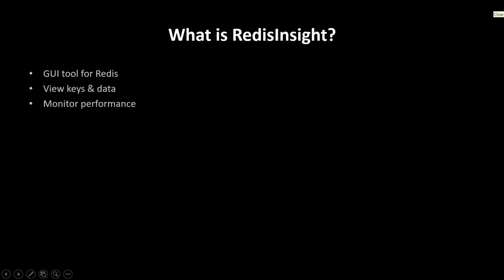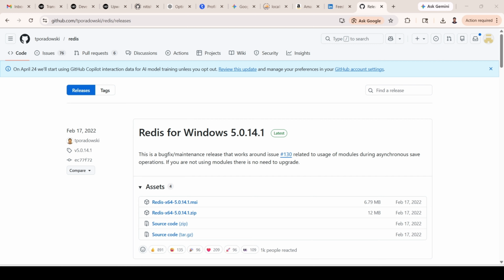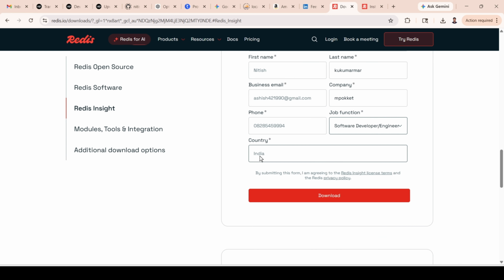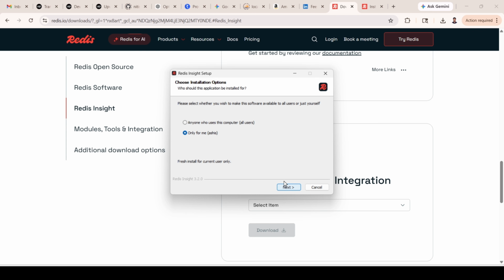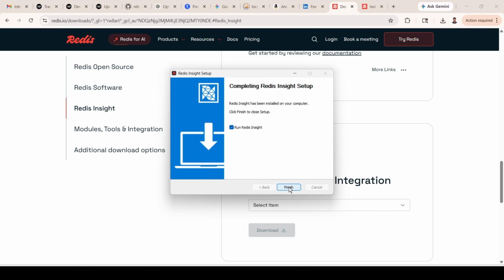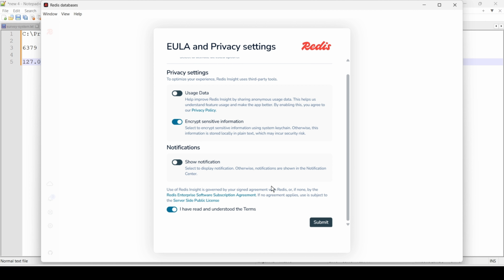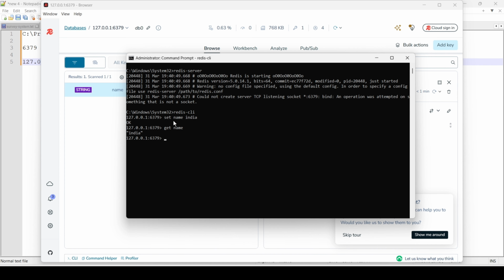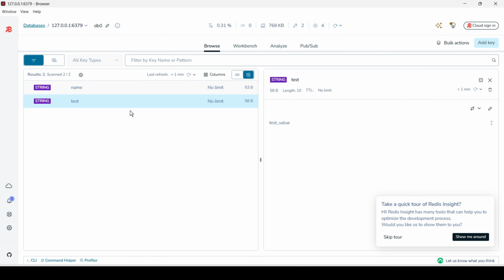Redis GUI Setup in 5 Minutes (RedisInsight)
Want to manage Redis easily without using the terminal? 🚀
In this video, you’ll learn how to setup Redis GUI in minutes using RedisInsight — the easiest way to visualize and manage your Redis data.

This guide is beginner-friendly and perfect for developers working with Redis, Laravel caching, and backend development.

👉 In this video, you’ll learn:
• How to setup Redis GUI (RedisInsight)
• Connect Redis server step-by-step
• View and manage Redis keys
• Debug Redis data visually
• Fix common connection issues

RedisInsight works like phpMyAdmin for MySQL — making Redis simple and beginner-friendly.

💡 By the end of this video, you’ll be able to manage and debug Redis like a pro without using the terminal.

🚀 Next Step (Don’t Miss):
Use Redis inside Laravel to make your API super fast ⚡